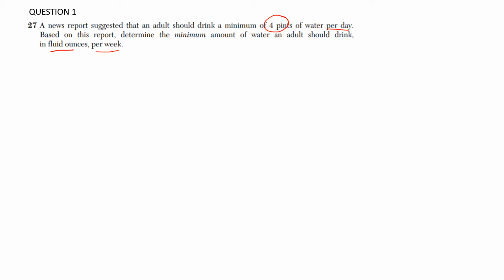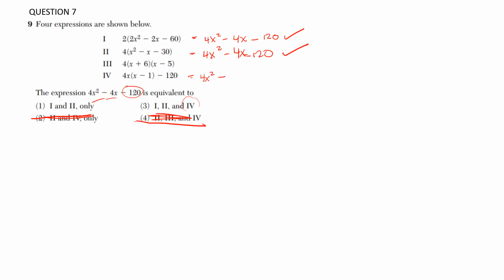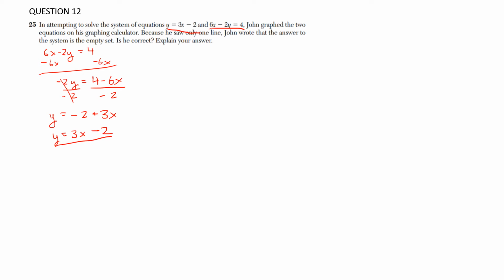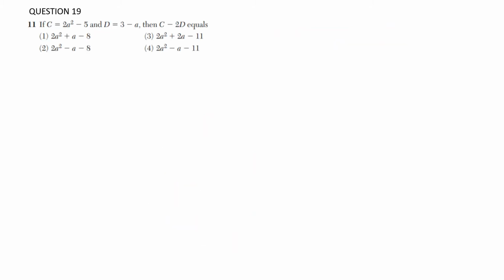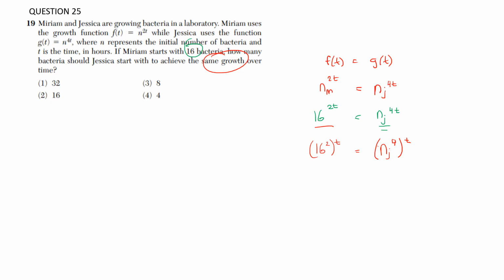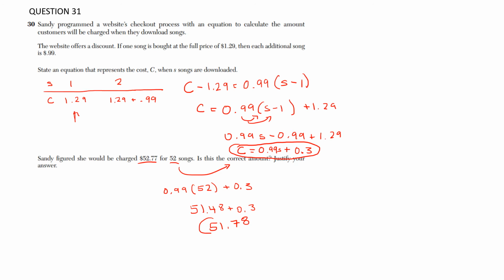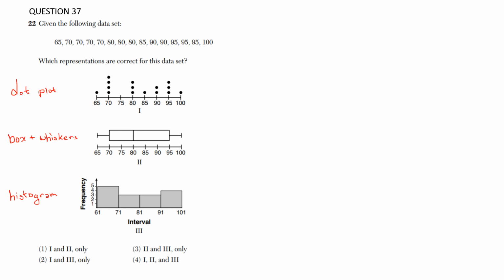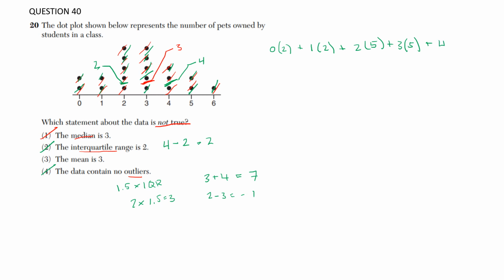Regents Review: Algebra I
Join our tutors Sam and Josh as they work through example questions from the Algebra I regents exam while explaining their thought process and common mistakes to watch out for.